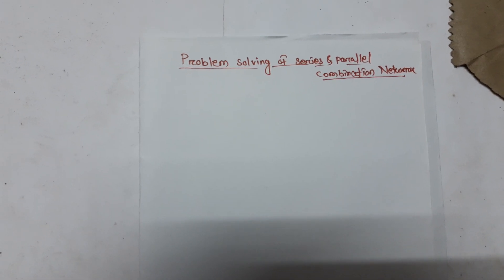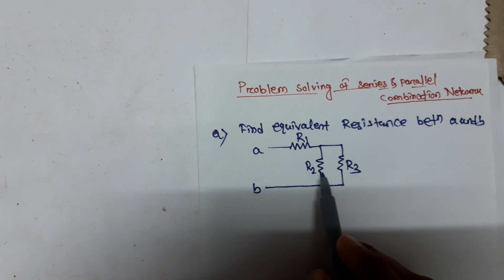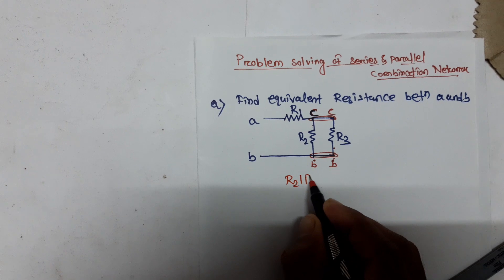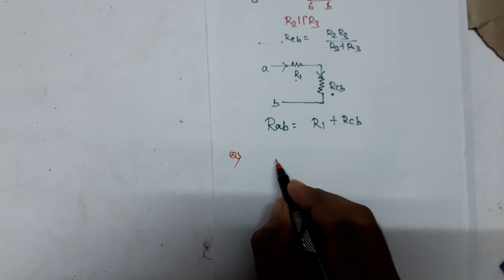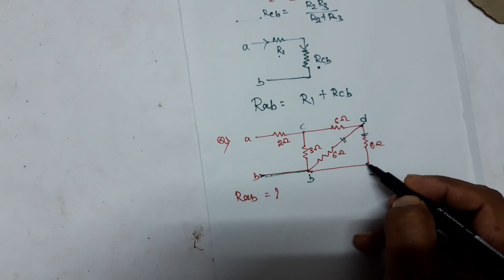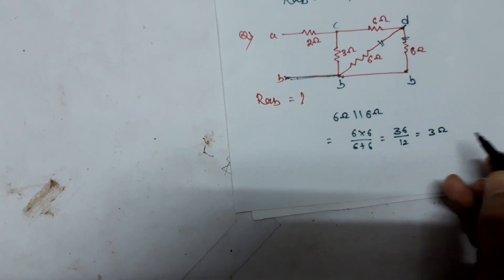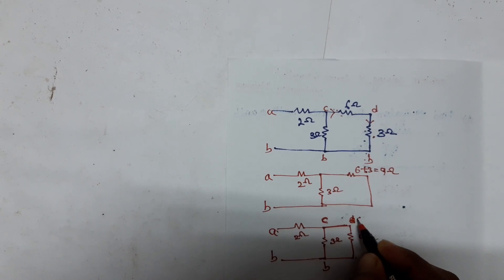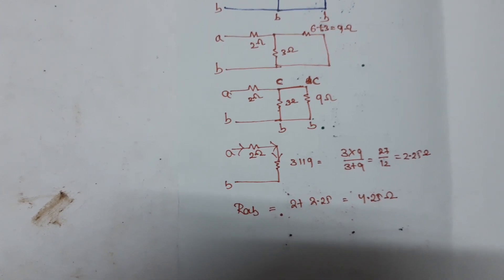How to solve any series & parallel problem 1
Here we learn easy way sloving series & parallel circuits problem